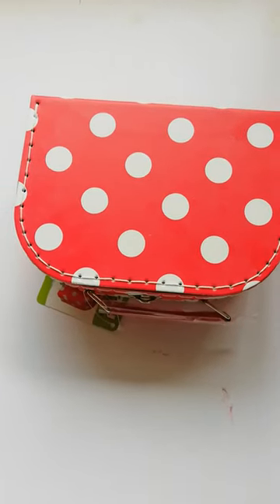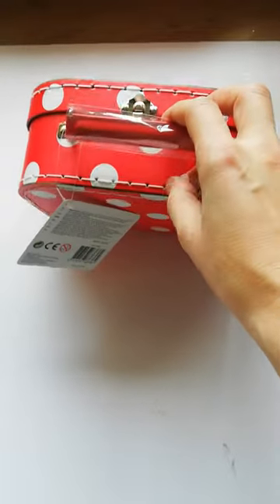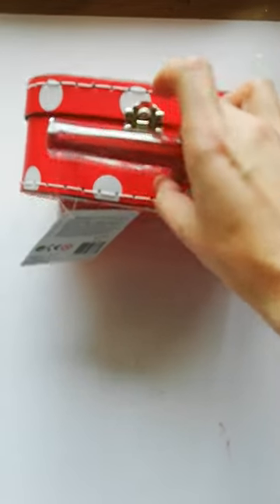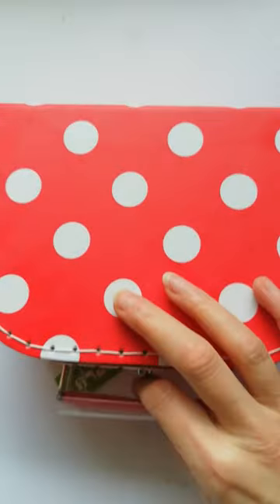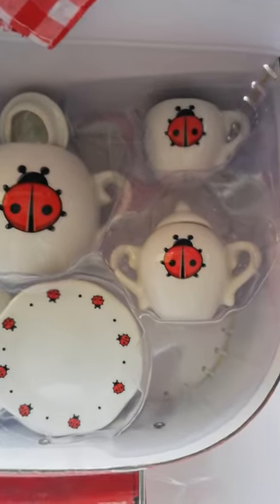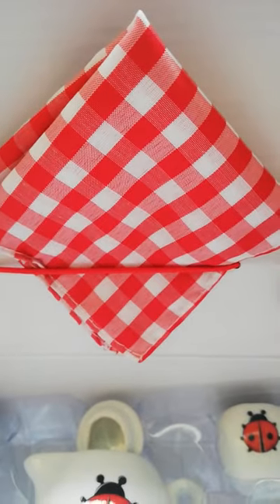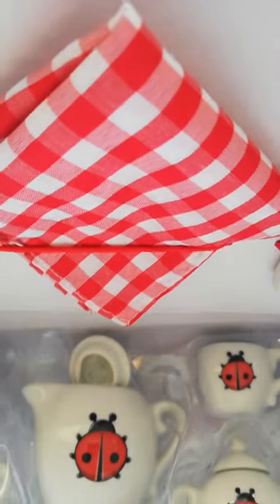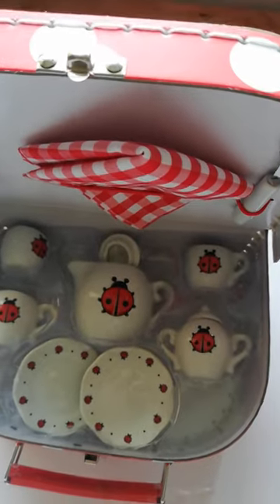Porcelain Tea Set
How cute is this tiny porcelain tea set. It comes in a red polka dot suitcase and is perfect for a teddy bears picnic or a dolls tea party. It's available from Toys and Games Ireland